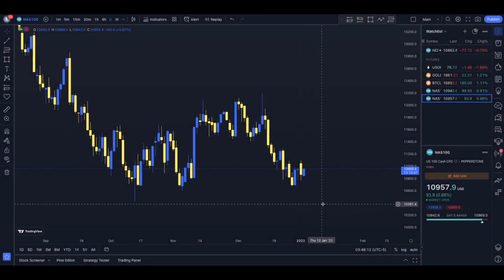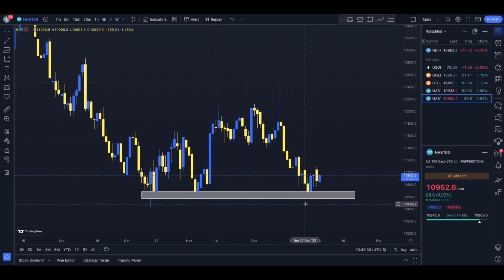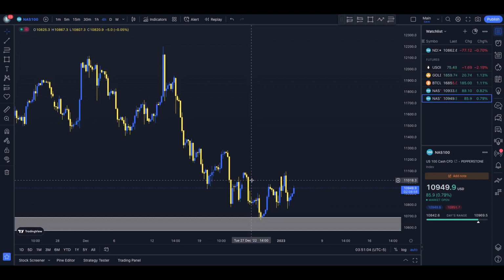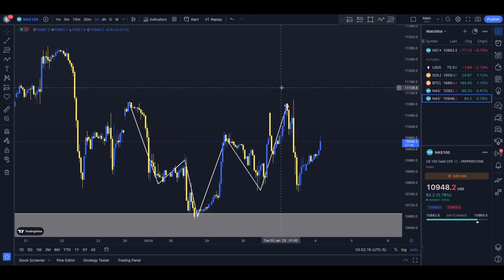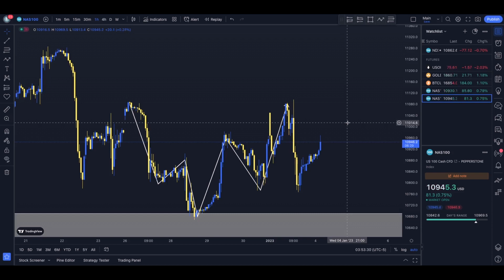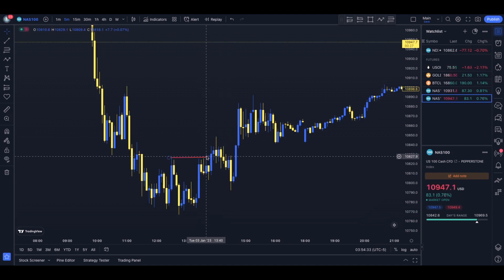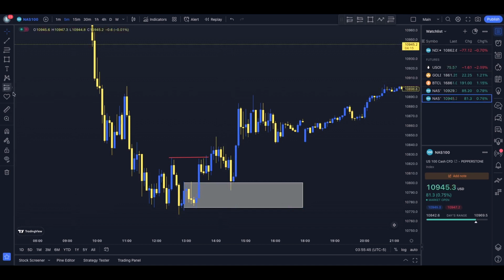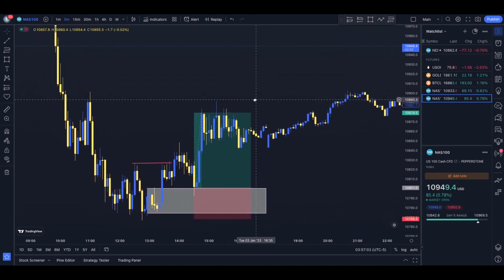How to Flip Small Forex Accounts as a Beginner (live trading)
I wanted to share my experience with day-trading forex and how I made $13,905.